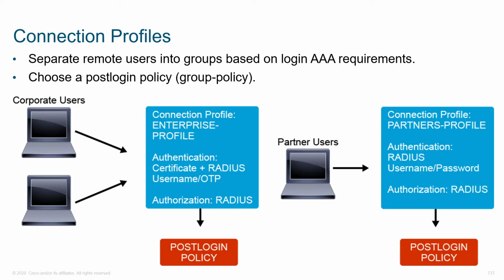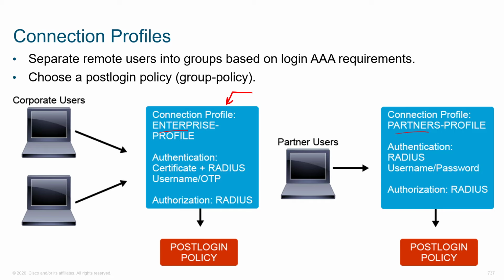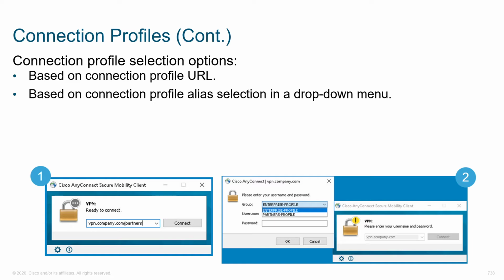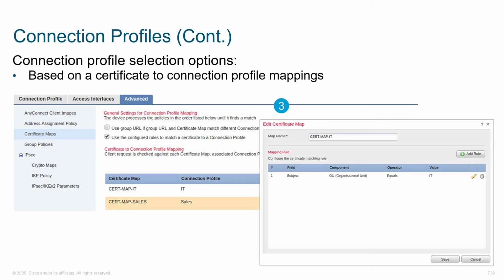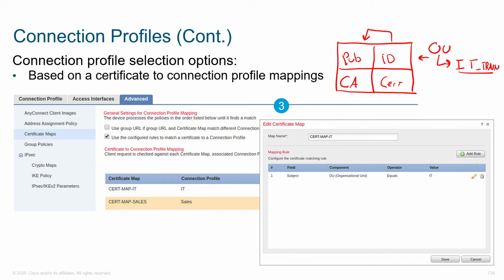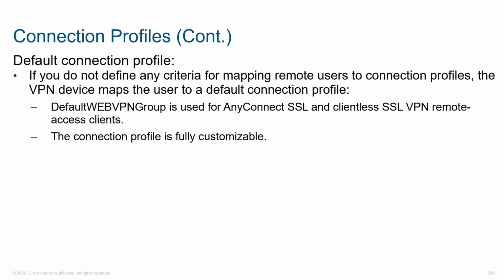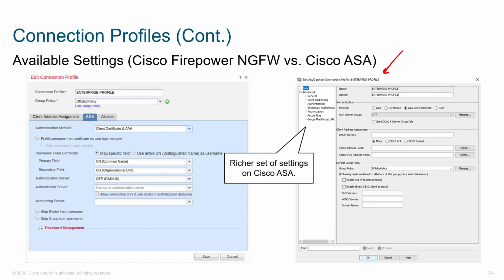Connection Profiles - Deploying Remote Access SSL VPNs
SCOR Cisco Training Series Section 16 :  Deploying Remote Access SSL VPNs on the Cisco ASA and Cisco Firepower NGFW.
In this module you will learn:

* Connection Profiles Overview  / POSTLOGIN POLICIES
 - Default Connection Profiles